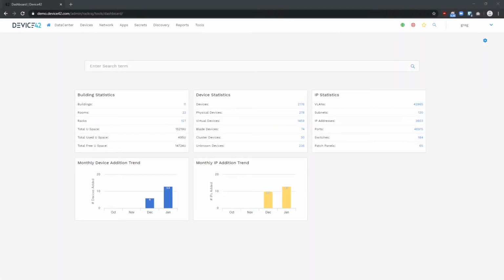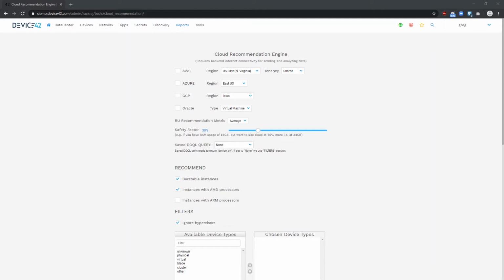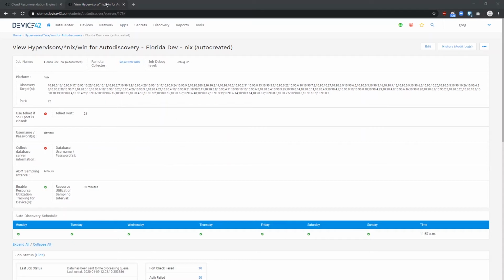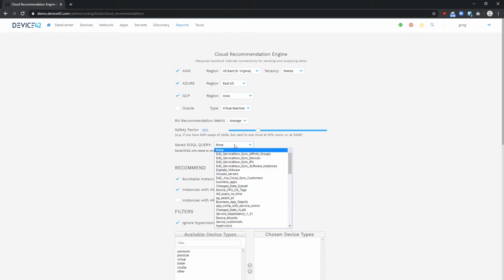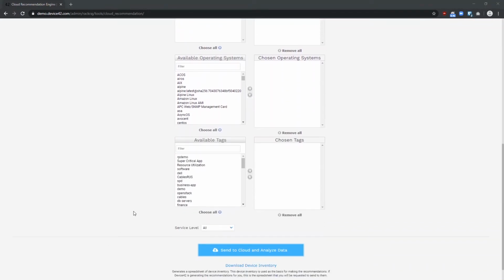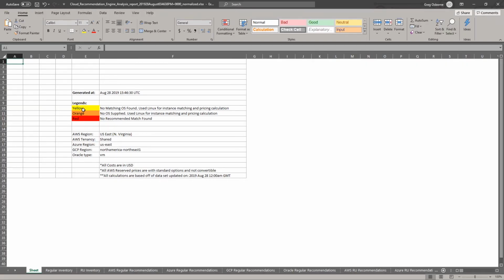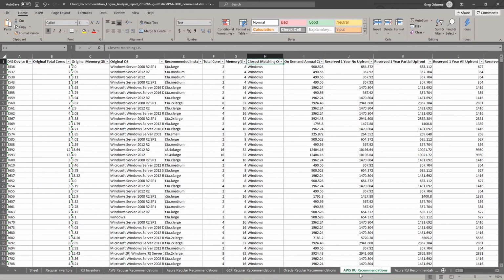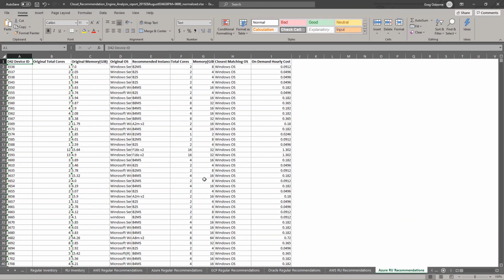Overview of CRE